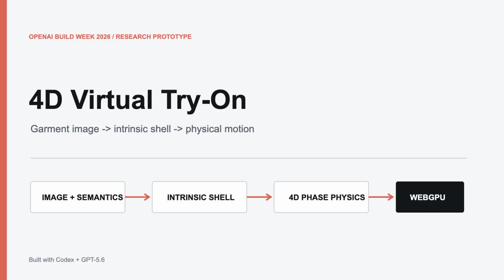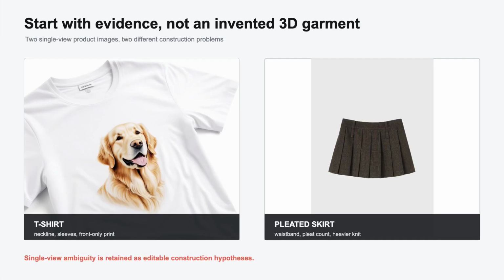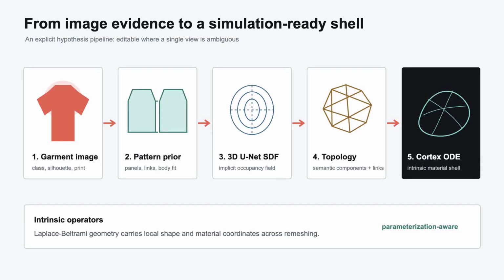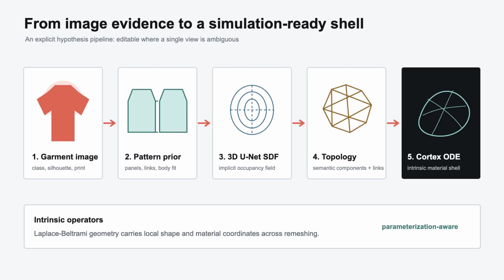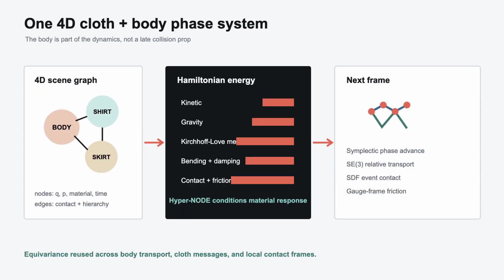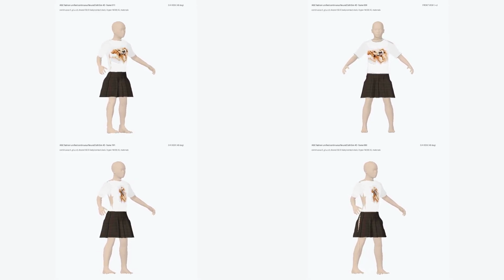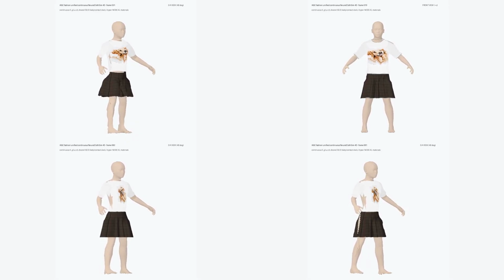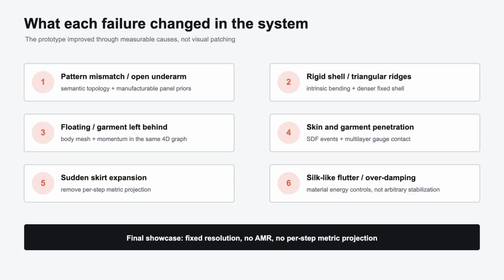4D Virtual Try-On | Intrinsic Cloth Physics + WebGPU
A two-minute engineering walkthrough from garment images and construction hypotheses to CortexODE intrinsic shells, Hyper-NODE material energy, 4D symplectic cloth/body dynamics, gauge-frame contact, and direct Three.js WebGPU simulation. Includes failed experiments and the corrections they motivated.

Built with Codex and GPT-5.6 for OpenAI Build Week 2026.